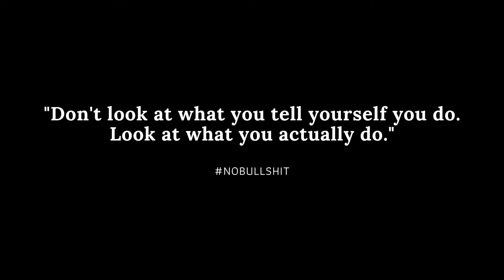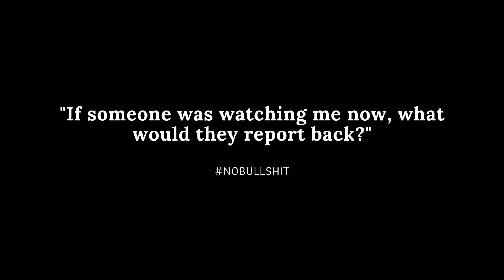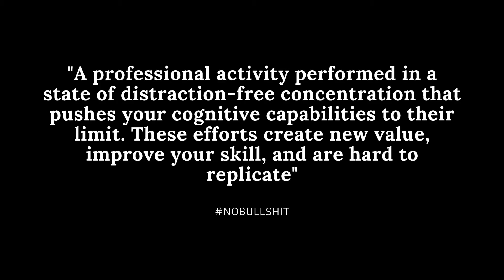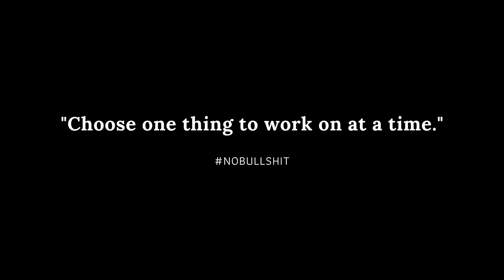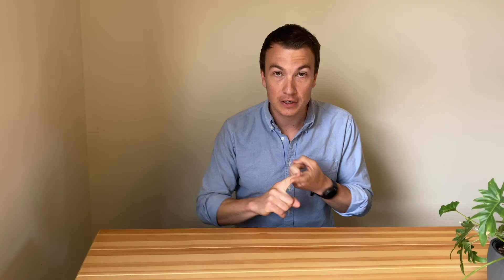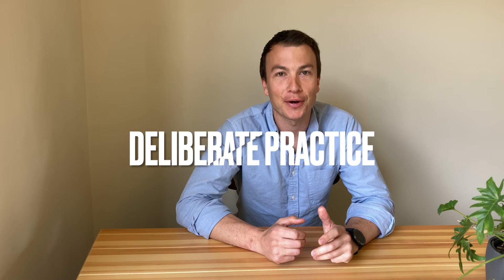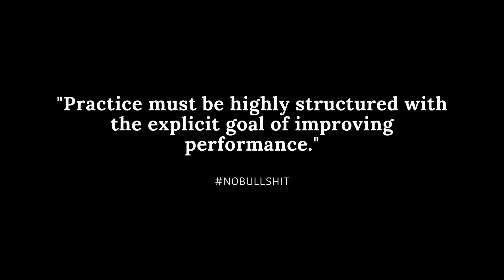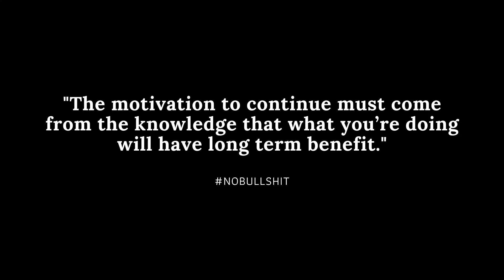How I improved my GAMSAT score and got an interview | After three failed attempts - Part 1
The first episode in my GAMSAT preparation series. In this video, I'll be sharing the mindset shift and two strategies I used to help me take my GAMSAT score from below the 50th percentile to above the 90th, and ultimately, score an interview for medicine.